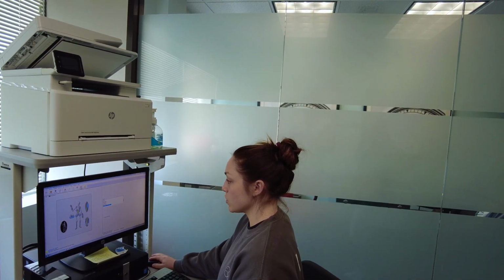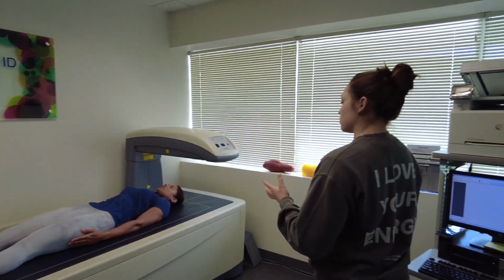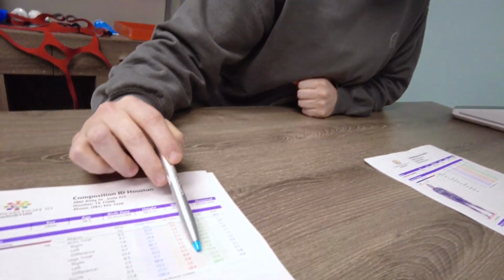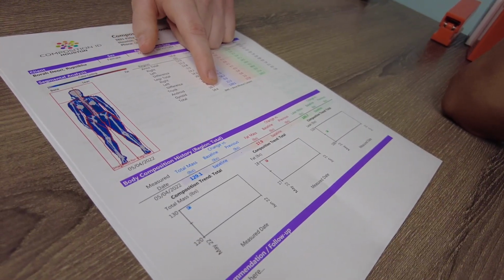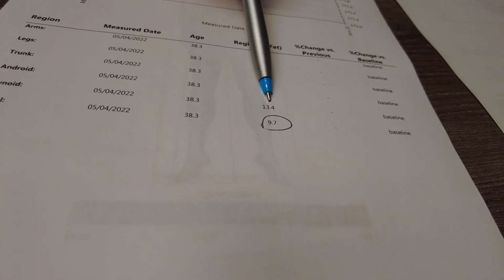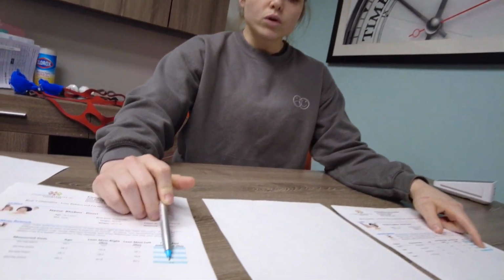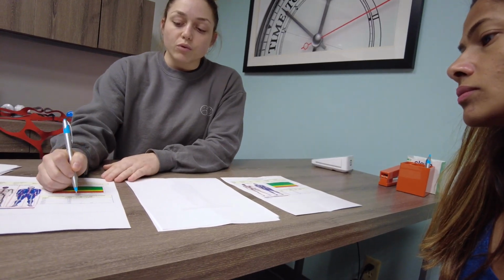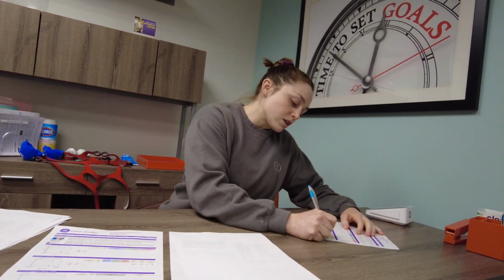Our Dexa Scanned Body Fat % | 8 Weeks Out - Find out Who Wins?